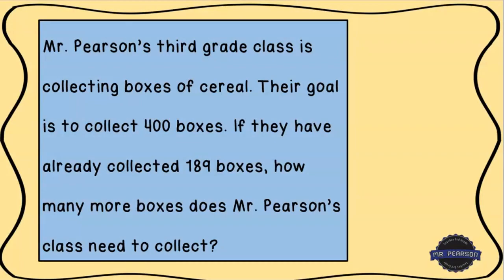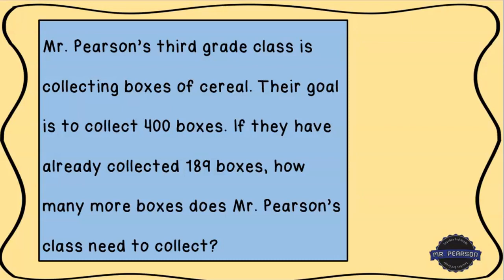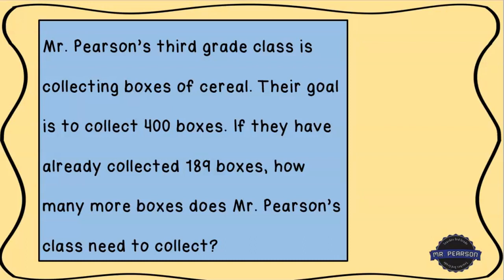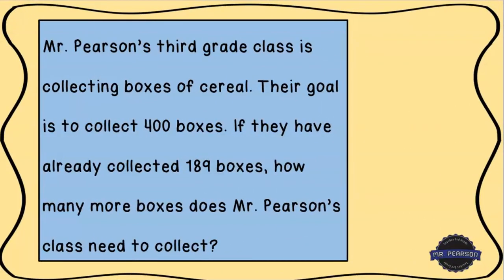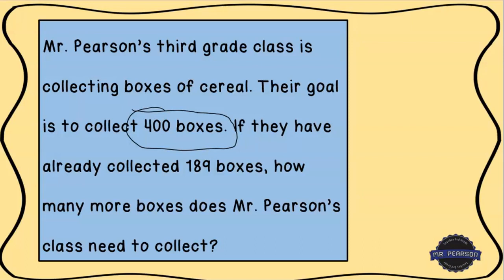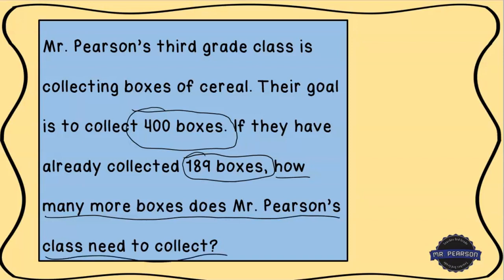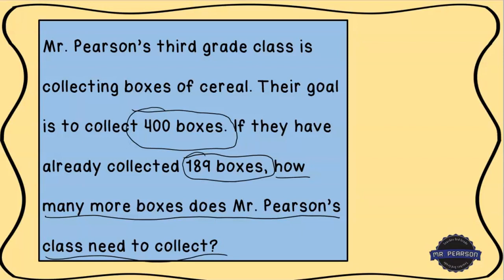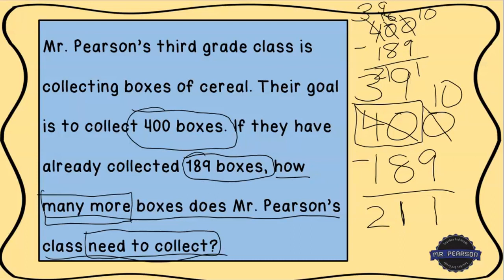Solving Word Problem #5 - Mr. Pearson Teaches 3rd Grade